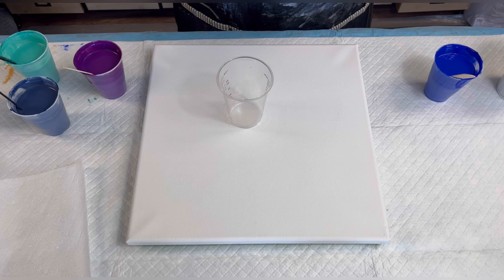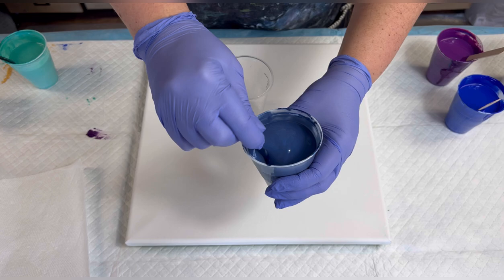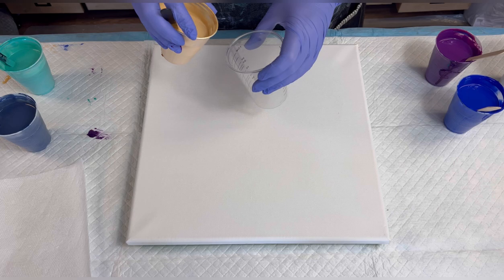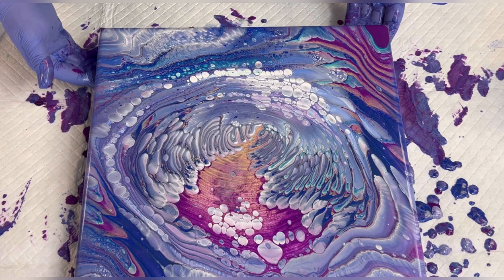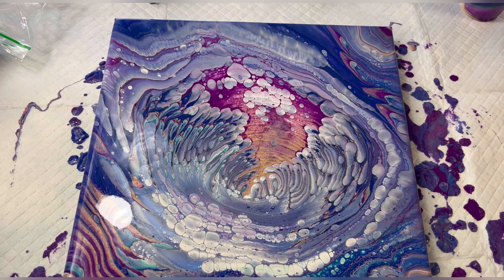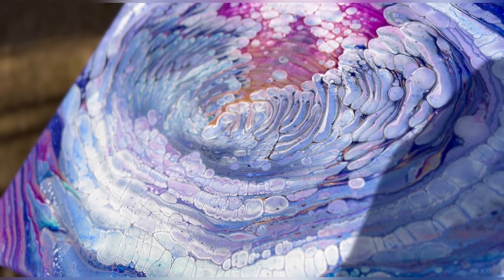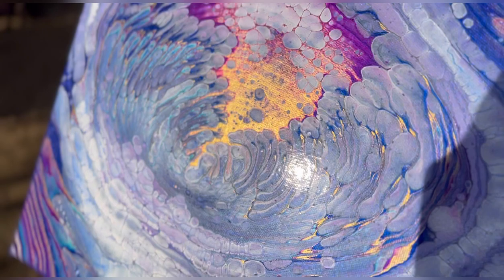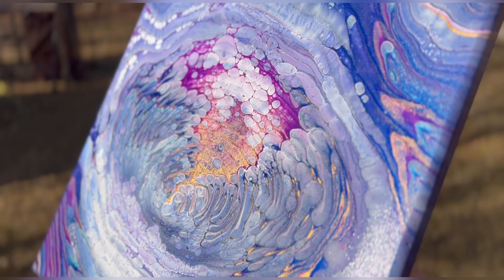WOW! TLP Pigment Cloud Pour Collaboration with @WillieBStudios - Fluid Art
Lets bring spotlight to the talented Tiff of @WillieBStudios ! Se is a rising star among the many in fluid art. Her incredible translucent cloud pours are like no other and she is definitely one to be watching! In todays collaboration we challenged each other with use of 3 TLP pigments from the Fluid Art Co (link below) I chose 3 for her and visa versa. I am using Sapphire, Lagoon and Ore.

I'm very pleased with the dried results and I hope you are too!

You can get TLP Pigments and so many other amazing fluid art products

Check out my classes in Santa Fe, NM April 1-3  Book today I would love to meet you!

ring pour sarah mack artist акриловая заливка